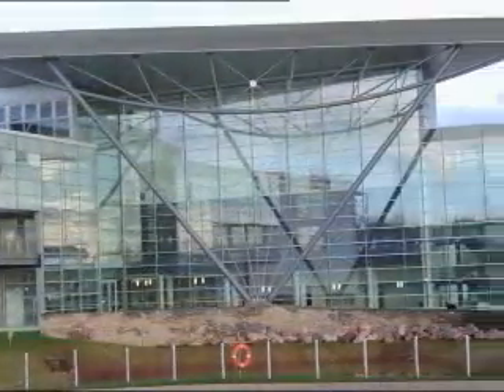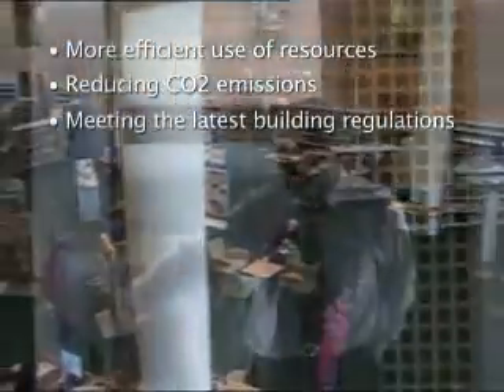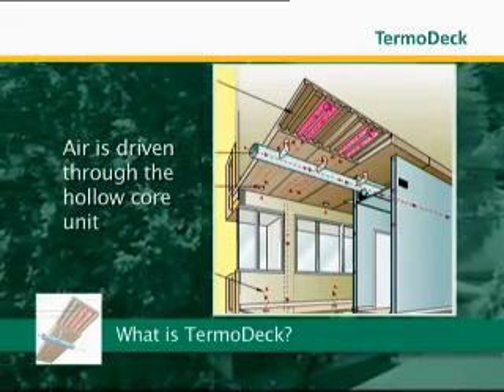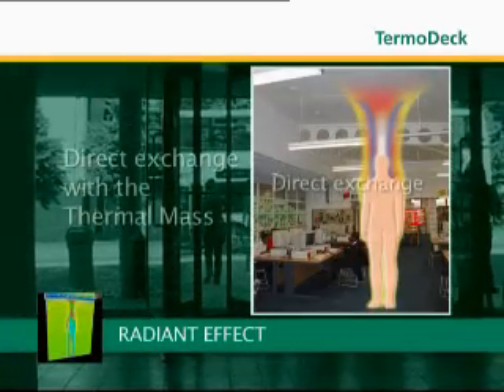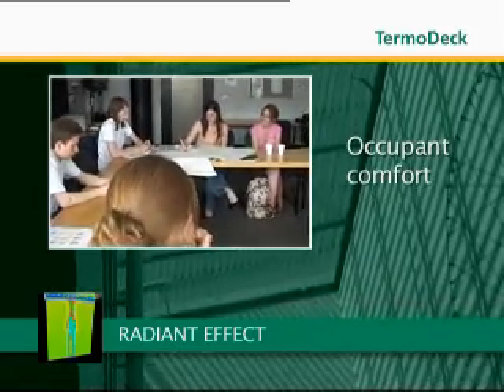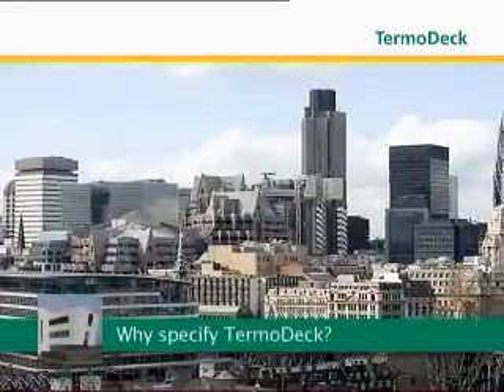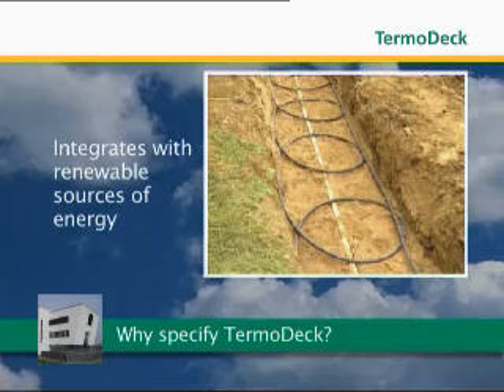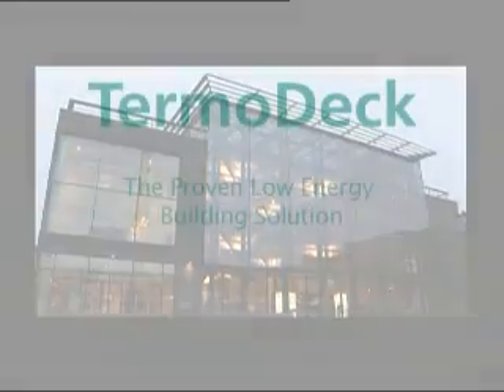TermoDeck - award winning heating, cooling and ventilation system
TermoDeck is an award winning heating, cooling and ventilation system utilising the thermal mass inherent within the building fabric. TermoDeck can help architects and consultants meet the new Part L Building Regulations offering clients low energy sustainable buildings.